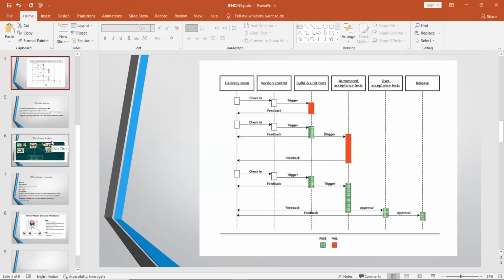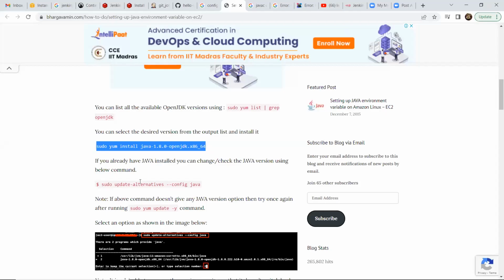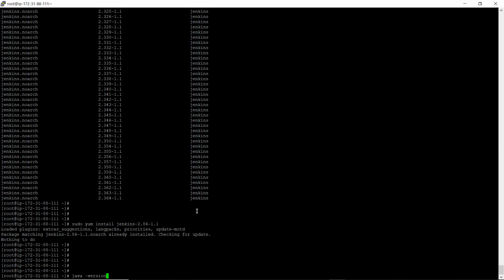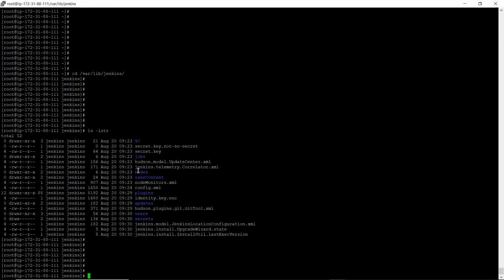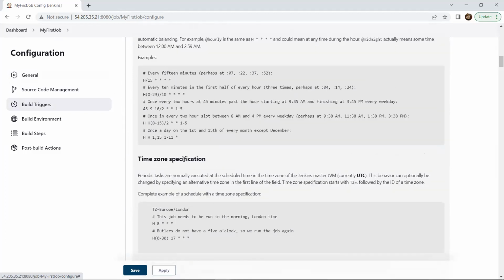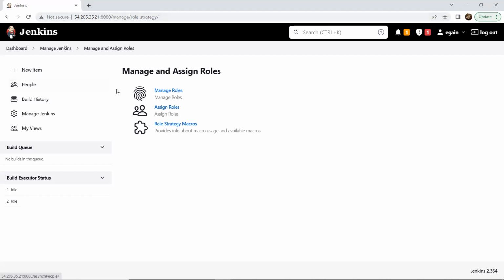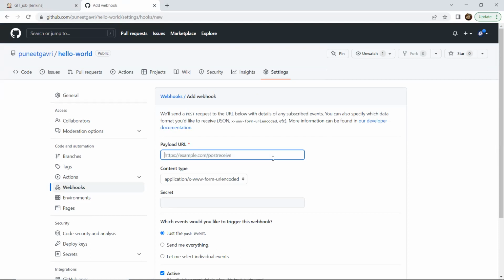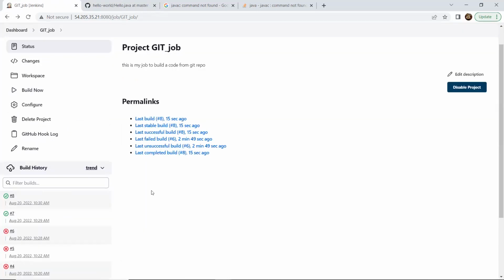DEVOPS JENKINS demonstration for beginners | Demo | Contact for Guidance and FREE Career Roadmap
Hey!

We believe in creating value for our students and clients is a Priority for us!

In this captivating video, we delve into the world of DevOps and Jenkins, your ultimate guide to mastering continuous integration and automation.

Join us as we demystify the power of DevOps practices and showcase how Jenkins, the industry-leading automation server, can revolutionize your software development process. Whether you're a seasoned DevOps engineer or just starting your journey, this video is packed with valuable insights and practical tips.

Discover how to leverage Jenkins to achieve seamless integration across your development pipeline. Learn how to set up and configure Jenkins for maximum efficiency, utilizing a wide range of plugins and integrations. We'll guide you through creating Jenkins jobs, managing build workflows, and ensuring smooth deployment.

Gain in-depth knowledge of Jenkins pipelines, the backbone of CI/CD, and witness the power of declarative and scripted pipelines in action. Explore best practices for monitoring, security, and troubleshooting within your Jenkins environment.

Unlock the potential of DevOps culture as we discuss the importance of collaboration, automation, and scalability in modern software development. We'll share real-world examples, success stories, and expert insights to inspire and guide you on your DevOps journey.

This video is designed to cater to both beginners and experienced professionals, offering a comprehensive overview and actionable strategies to supercharge your DevOps practices using Jenkins.

Don't miss out on this opportunity to enhance your skills, boost your career prospects, and stay ahead of the curve in the ever-evolving world of DevOps.

Join the vibrant community of tech enthusiasts, share your thoughts, and become a part of the DevOps revolution. Watch this video now and witness the transformative power of DevOps and Jenkins. Get ready to accelerate your software delivery and achieve exceptional results in your development projects.